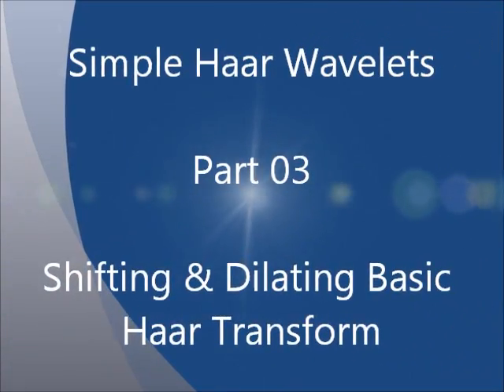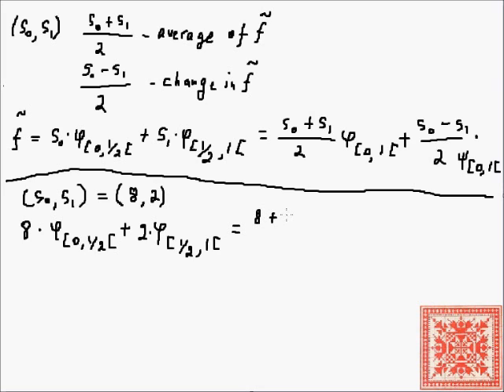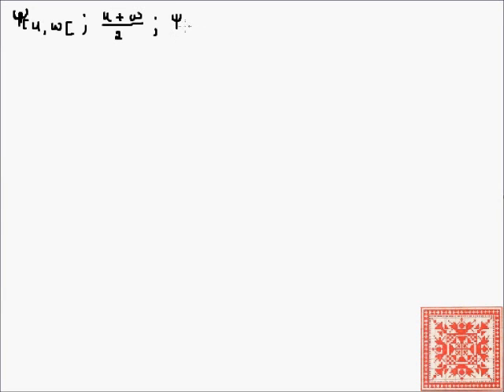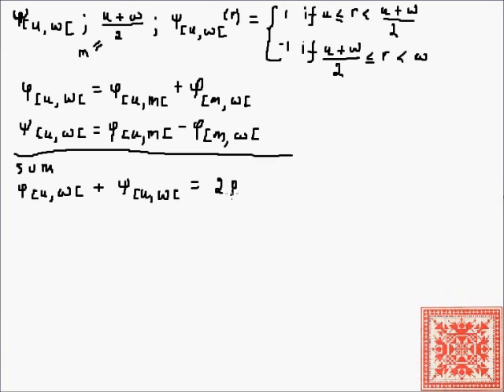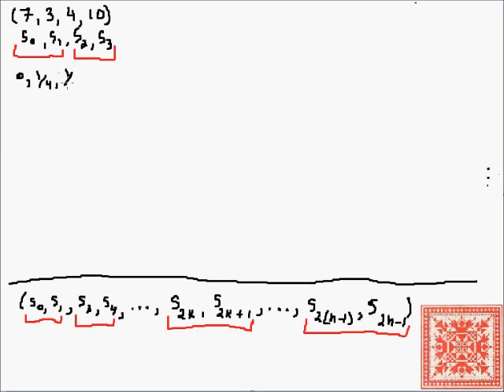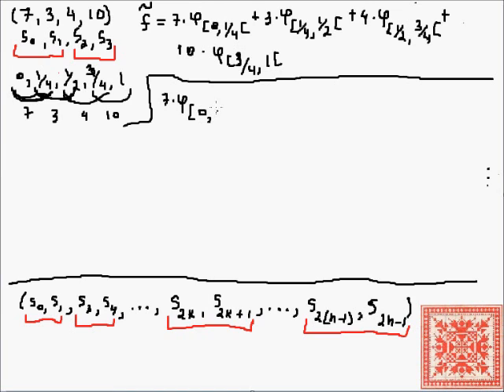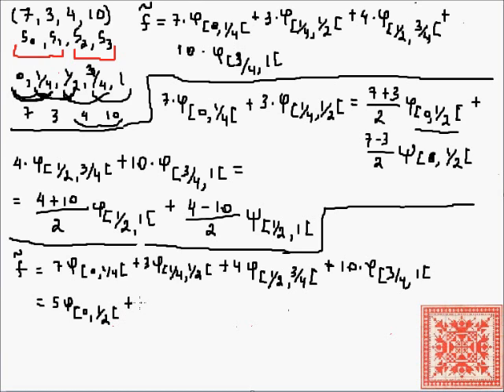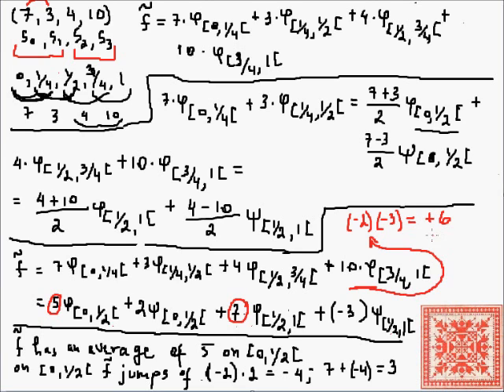Simple Haar Wavelets: Part 03: Shifts & Dilations of the Basic Haar Transform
1) Shifts of the Basic Haar Transform
2) Dilations of the Basic Haar Transform
3) Representation of Approximating Functions
4) Video Narration: Vladimir Kulyukin